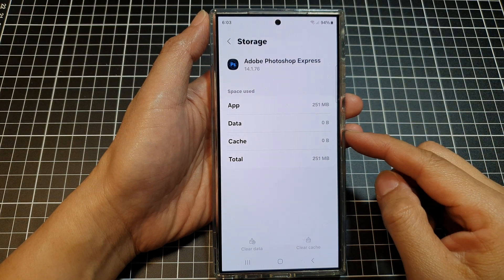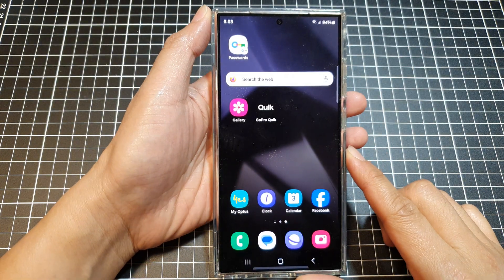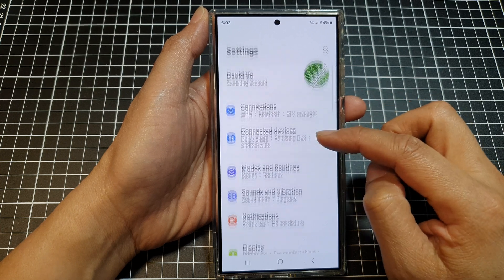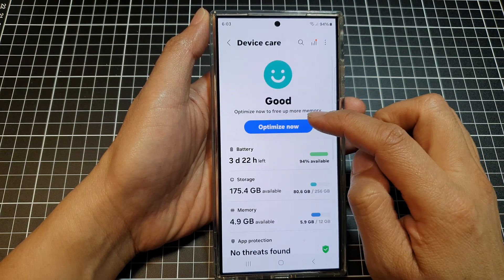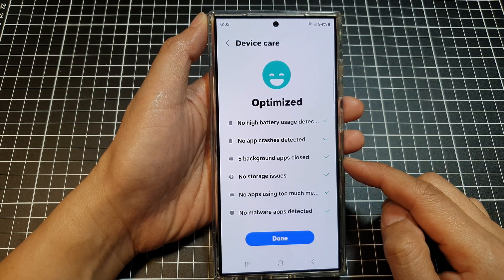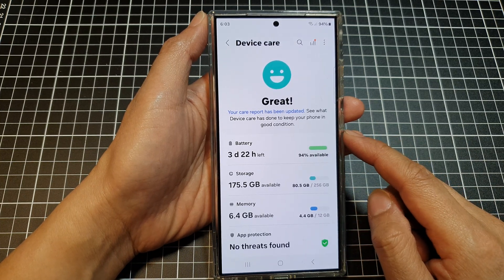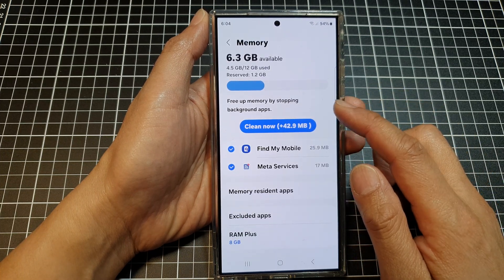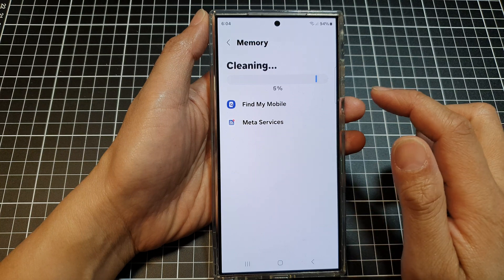Galaxy S24/S24+/Ultra: How to Clear Cache All Apps at Once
Is your Samsung Galaxy S24, S24+, or Ultra starting to feel sluggish? Running out of storage space can significantly impact your phone's performance.  In this video, we'll dive deep into the settings and show you exactly how to check which apps are hogging the most storage. You'll learn how to identify the biggest culprits, clear app caches and data safely, and reclaim valuable space on your device. We'll also share tips on how to prevent your phone from filling up so quickly in the future.